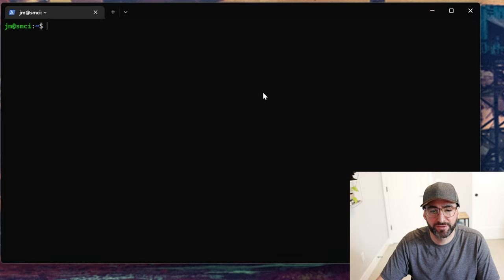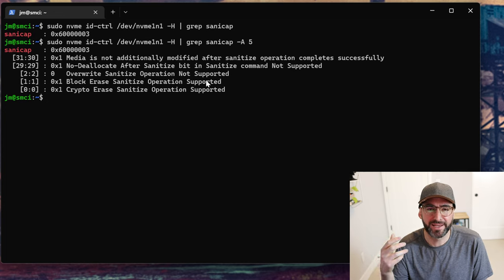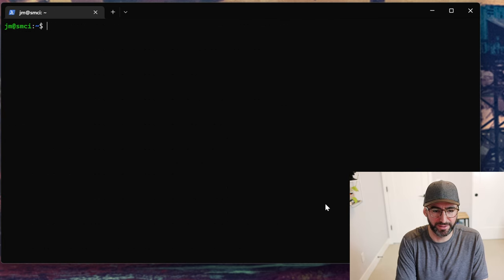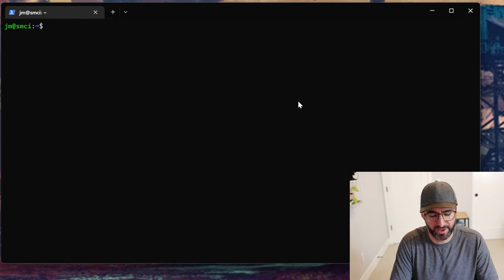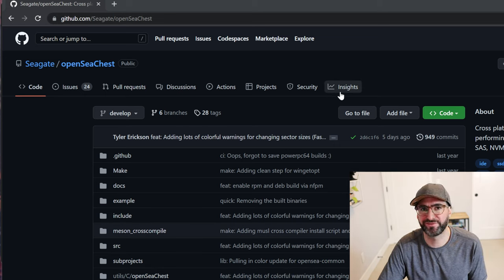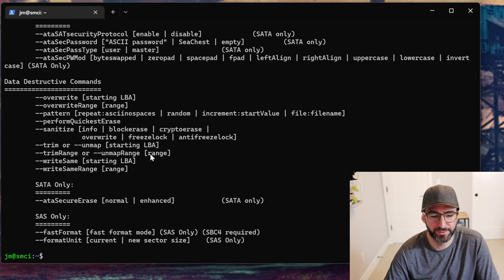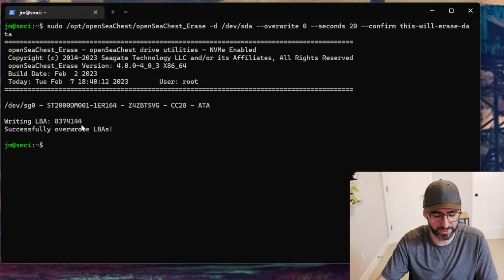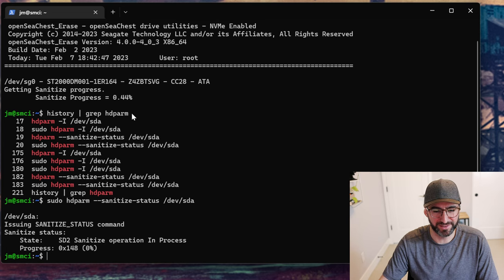How to securely erase (wipe) data from an SSD or hard drive - sanitize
Learn how to use the sanitize command built into the firmware of your SSD or hard drive to securely erase / remove / wipe the data.

Sanitize Purge Cryptographic erase (CE) will change the media encryption key on a device, typically encoded today using  AES256. The benefits are that it is secure and fast, typically just a few seconds.
Sanitize Purge Overwrite securely overwrites the storage media with various patterns that can be verified later. Most hard drives support even if they don’t support CE.
Sanitize Purge Block Erase can zero out the erase blocks on SSDs, the native way that NAND flash operates for erasing, able to complete in seconds to minutes for an entire SSD.

Using NVMe-CLI
Find a NVMe SSD’s sanitize capabilities through Identify Controller command, to see what types it supports

nvme id-ctrl /dev/nvme0 -H | grep sanicap -A 5

Send Sanitize command with action -2, block erase
nvme sanitize -a 2 /dev/nvme0n1

Loop: Monitor Sanitize Status with Sanitize Log
nvme sanitize-log -H /dev/nvme0n1

Sanitize completes
Sanitize Progress                      (SPROG) :  65535
Sanitize Status                        (SSTAT) :  0x101
        [2:0]   Most Recent Sanitize Command Completed Successfully.

openSeaChest_Erase -d /dev/sgX --sanitize overwrite

If you want to learn more about media sanitization, here are some links
Data Sanitization for the Circular Economy (OCP)
New IEEE Media Sanitization Specification Enables Circular Economy for Storage